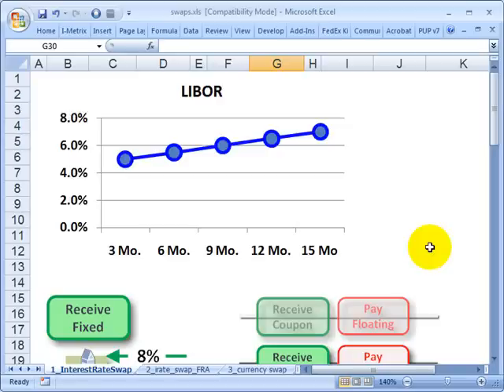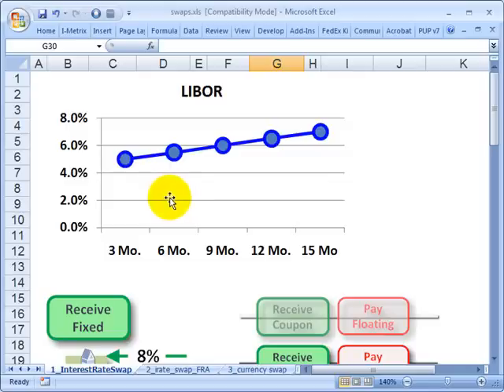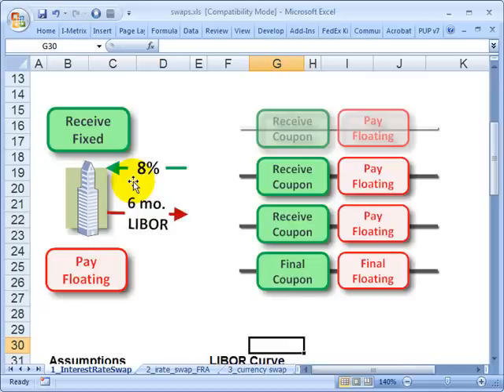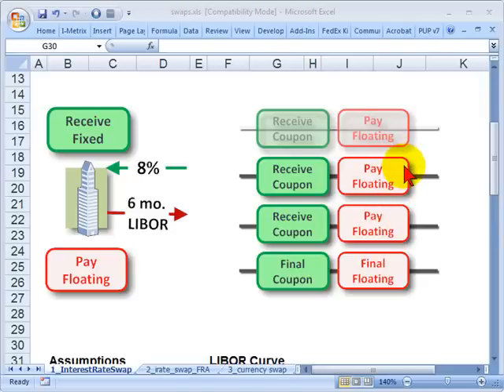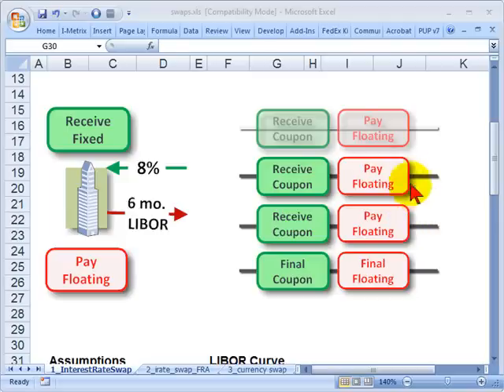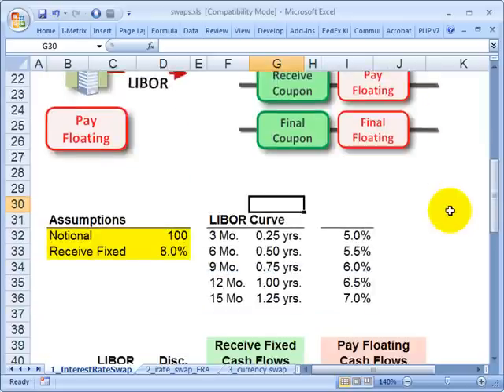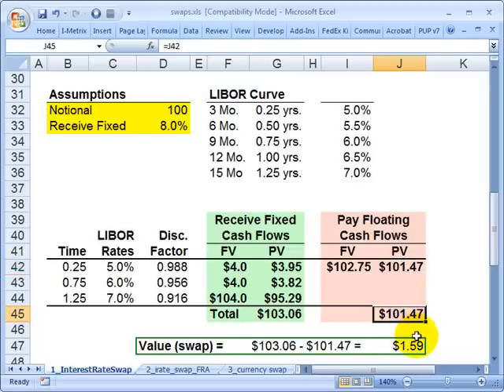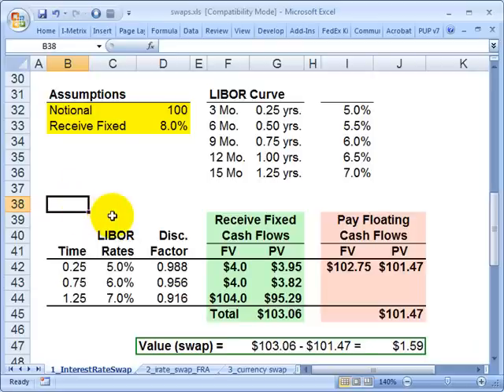FRM: How to value an interest rate swap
At inception, the value of the swap is zero or nearly zero. Subsequently, the value of the swap will differ from zero. Under this approach, we simply treat the swap as two bonds: a fixed-coupon bond and a floating-coupon bond. The value of the swap is difference between the two. For more financial risk videos, visit our